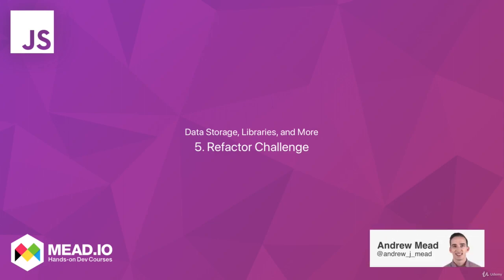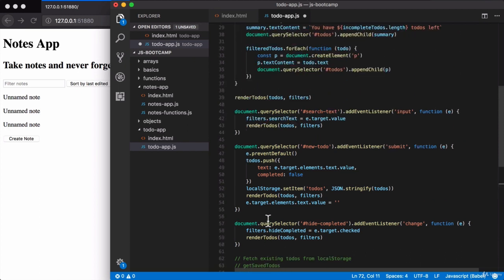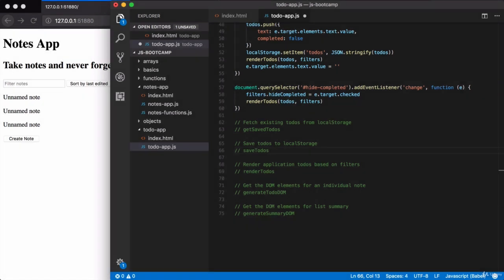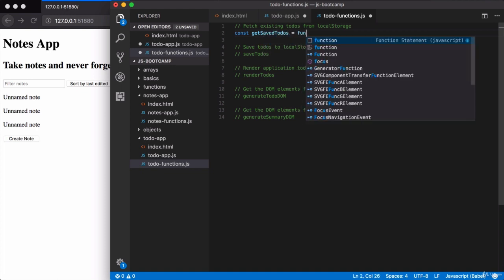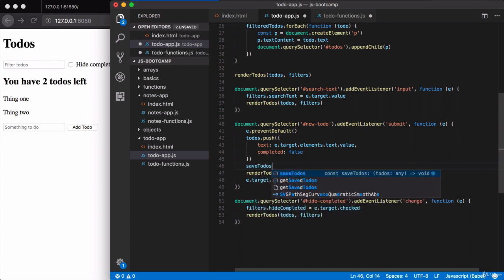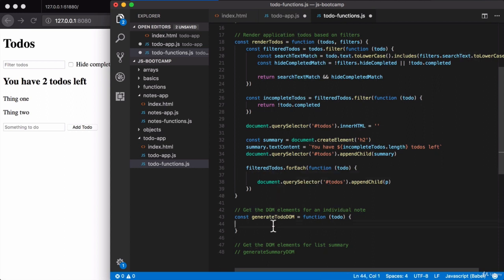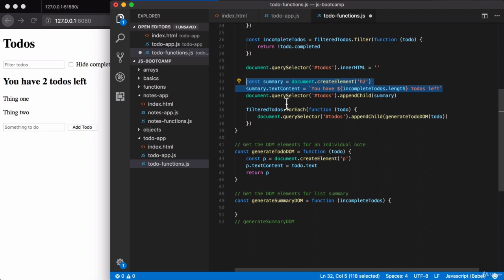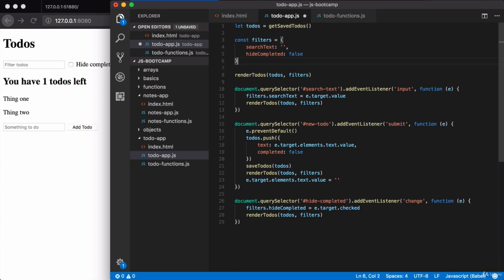8. Data Storage, Libraries, and More | 5 Refactor Challenge